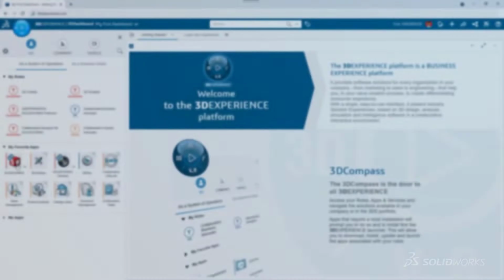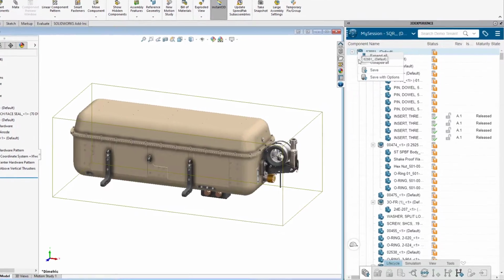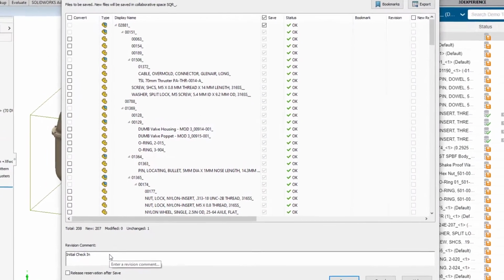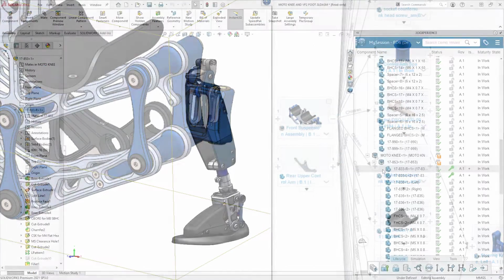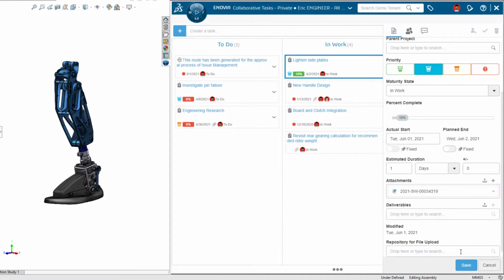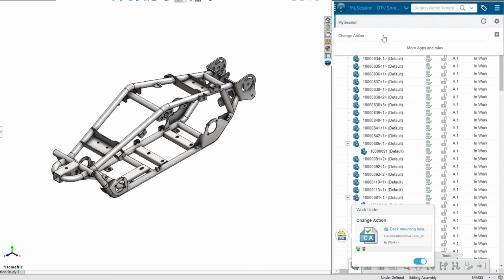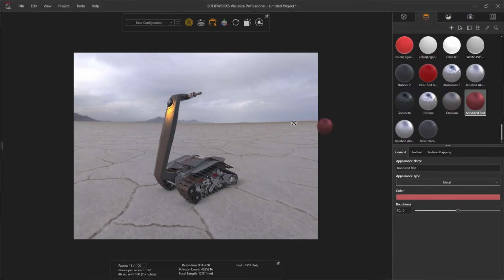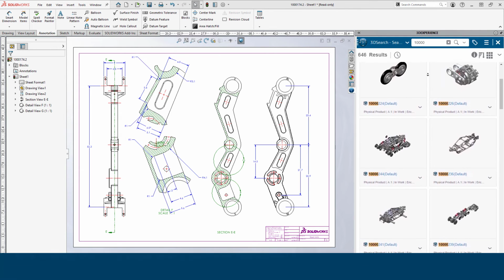Designer colaborativo para SOLIDWORKS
🚀Quer conhecer melhor?  Vamos te explicar e mostrar como tudo funciona.